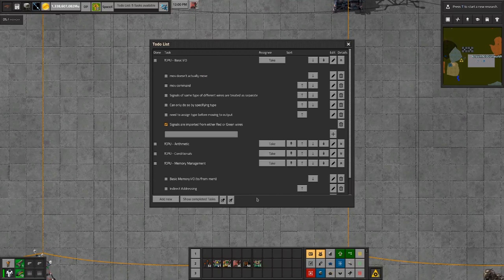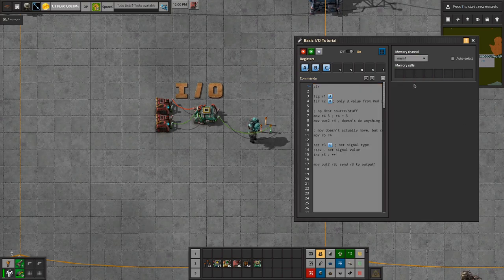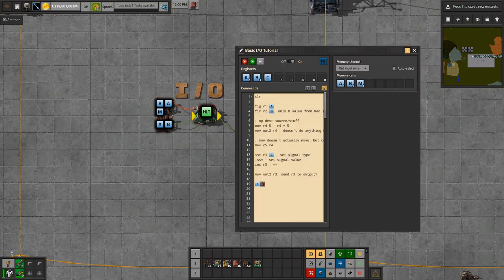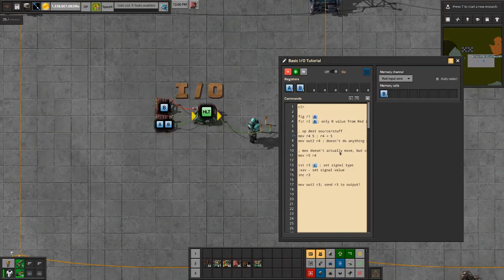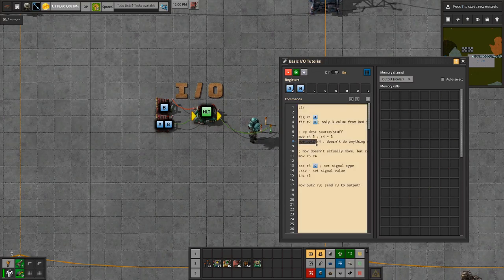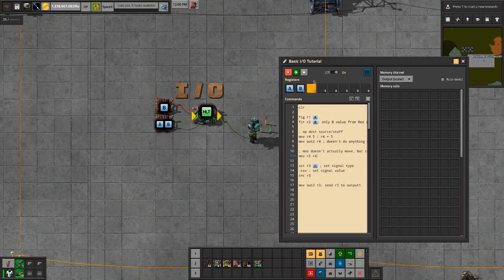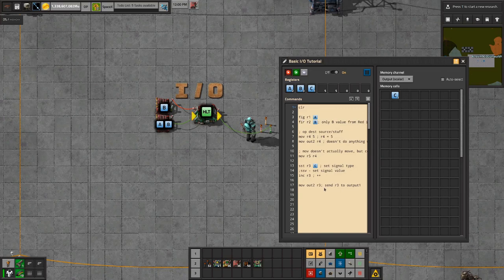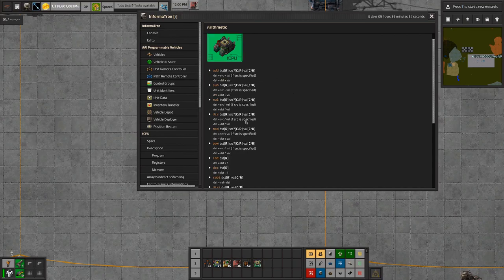fCPU Tutorial 2 - Basic I/O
This part covers the basics of getting signals into fCPU, moving them around within fCPU, and outputting signals.

Sections:

0:30 Overview

0:46 fCPU sees signals from red and green wires separately (even if they are of the same type)

2:27 Getting signals into the fCPU with fig and fir

5:48 Adding signals to the text editor

9:41 The mov command in fCPU & basic command syntax

12:05 Why values need types before they can be sent out from fCPU

14:50 mov COPIES values (rather than actually 'move' them)

16:02 Assigning a signal type to a value using sst

17:44 Incrementing values with inc

18:18 Sending out signals from fCPU

20:46 Recap